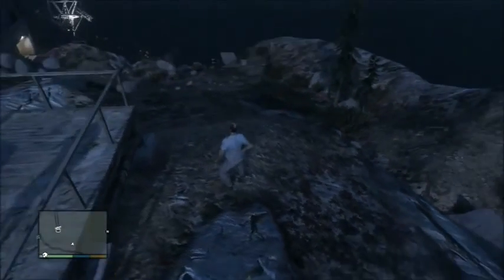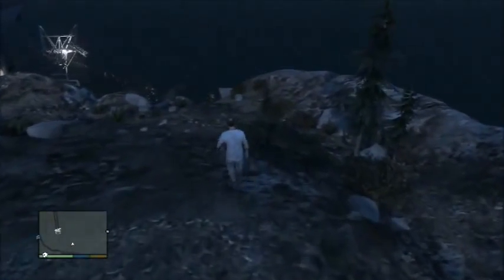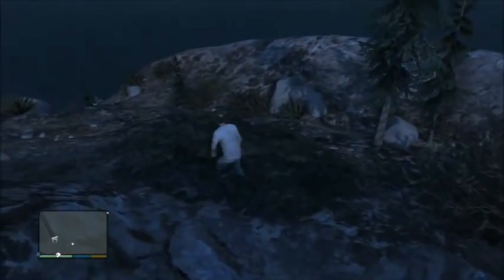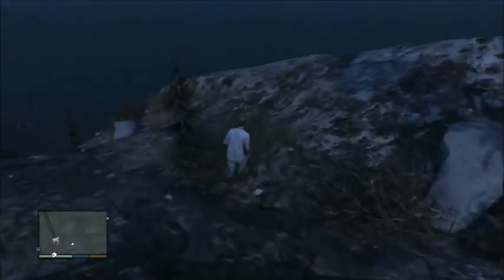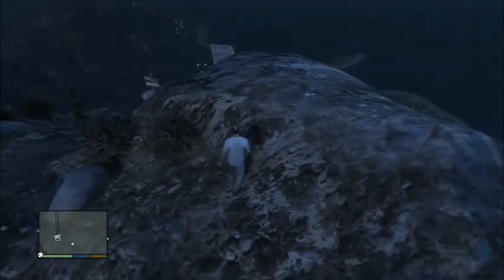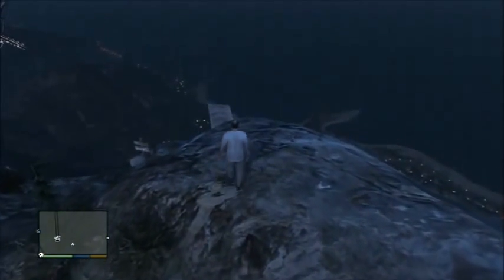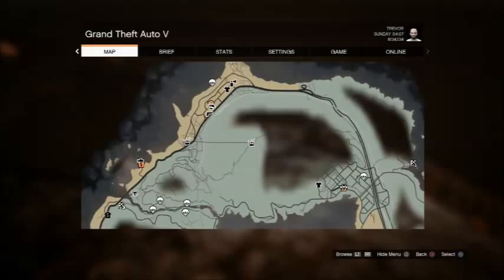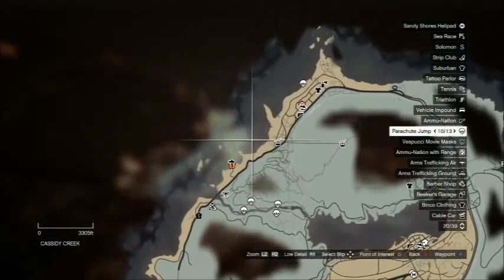Grand Theft Auto 5 / GTA 5 Mount Chiliad Easter Egg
Hi Guy's,
Here we have an Easter Egg I found on Mount Chiliad on GTA 5.
coming soon!!
and make it ASAP.

Channel Intro made by buggerlugs4lyf with the use of a template from RavenProDesign. A HUGE thank you to buggerlugs4lyf for making this intro for me.